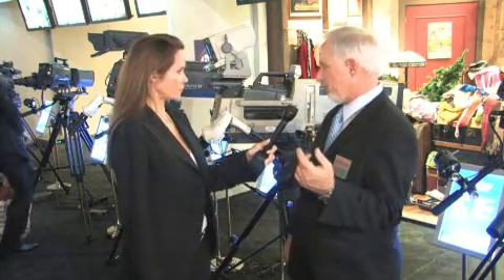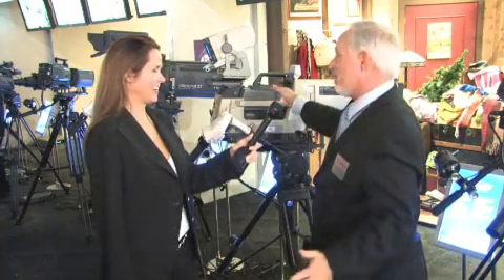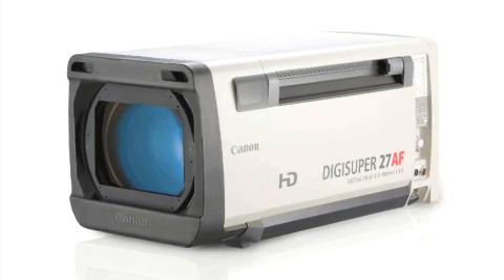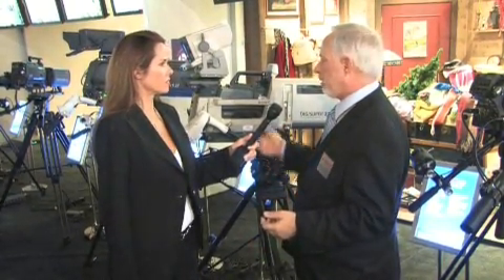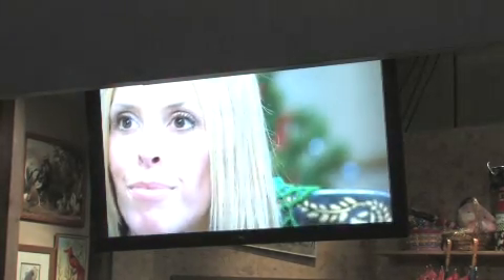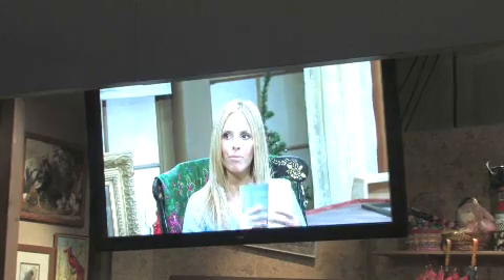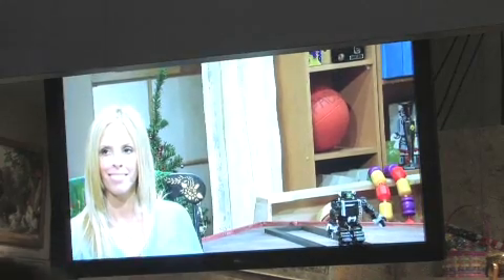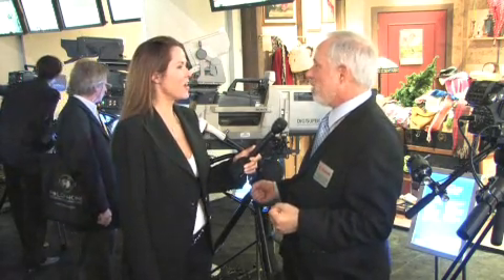Canon Broadcast Lenses (4)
Canon Broadcast unveils their new product, the DIGISUPER 27 HDTV studio lens with Auto Focus, at NAB 2008 Las Vegas. Operators can use new Auto Focus technology to immediately focus while recording with a single click of a button.